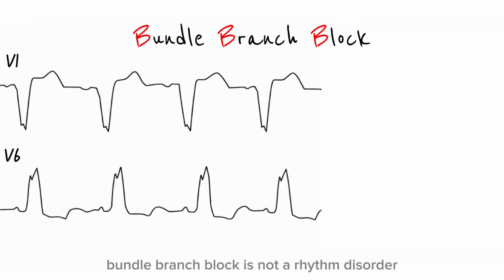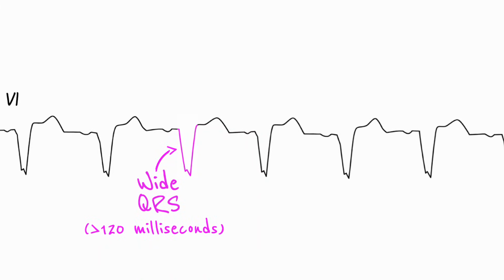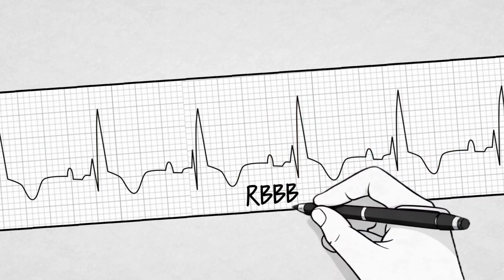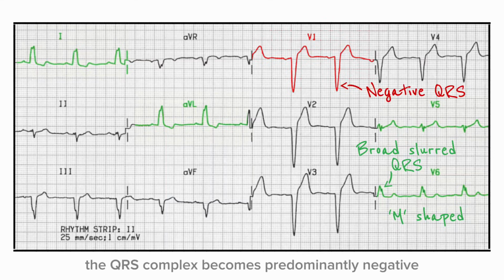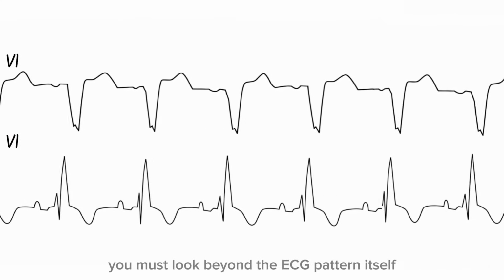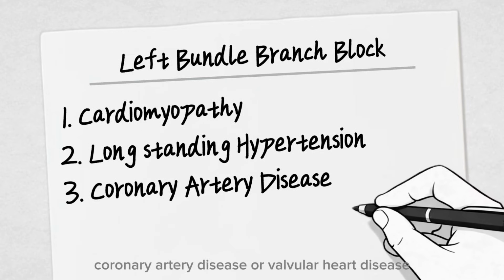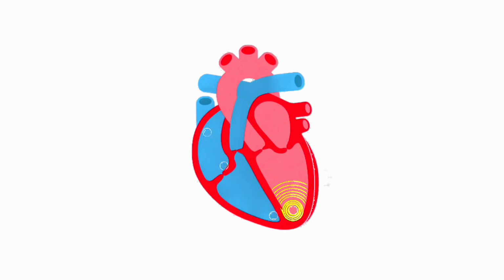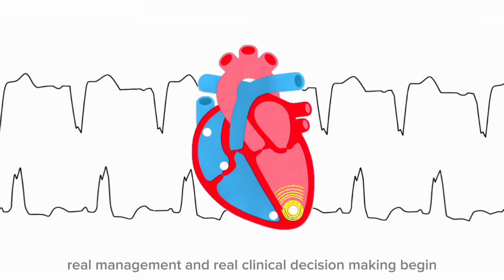Bundle Branch Block ECG Explained | RBBB vs LBBB ECG Interpretation Made Easy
Bundle Branch Block (BBB) made simple and clinically clear!

In this video, we break down Right Bundle Branch Block (RBBB) and Left Bundle Branch Block (LBBB) in an easy-to-understand way.

You’ll learn:
✔ What is Bundle Branch Block?
✔ ECG criteria for RBBB and LBBB
✔ Key ECG patterns (WiLLiaM & MaRRoW mnemonic)
✔ Causes of Bundle Branch Block
✔ Why new-onset LBBB can indicate myocardial infarction
✔ Sgarbossa criteria explained
✔ Clinical significance and treatment approach

Whether you're a medical student, intern, resident, nurse, paramedic, or practicing physician, this video will help you confidently interpret Bundle Branch Block on ECG.

📌 Key Topics Covered:
Bundle branch block ECG interpretation
RBBB ECG pattern
LBBB ECG criteria
Wide QRS complex causes
Bundle branch block vs heart block
Sgarbossa criteria for MI
ECG interpretation step by step

bundle branch block
RBBB ECG
LBBB ECG
wide QRS complex
left bundle branch block
right bundle branch block
Sgarbossa criteria
ECG basics
ECG for medical students
cardiology lecture
ECG interpretation made easy